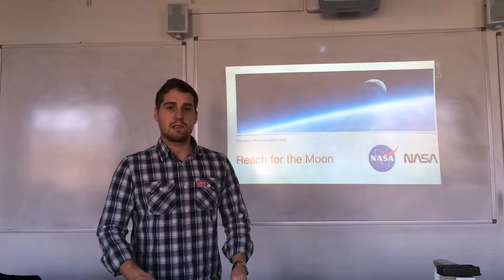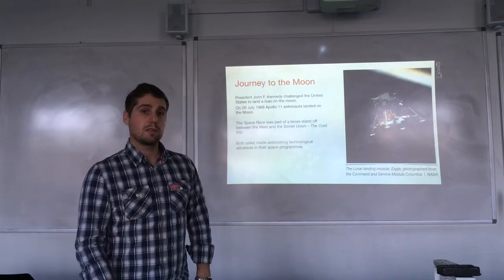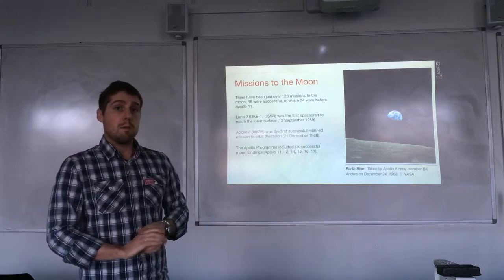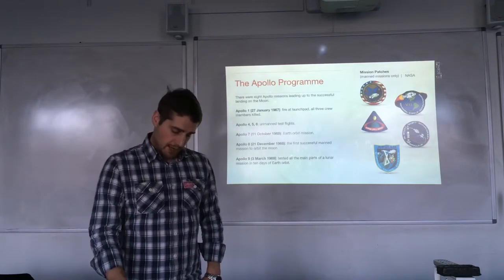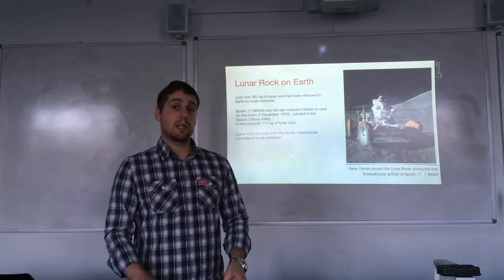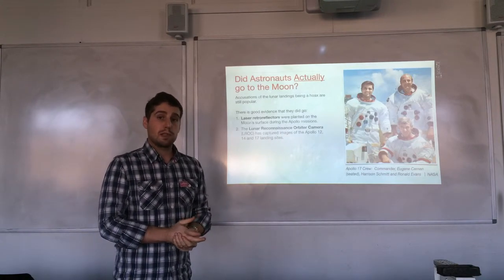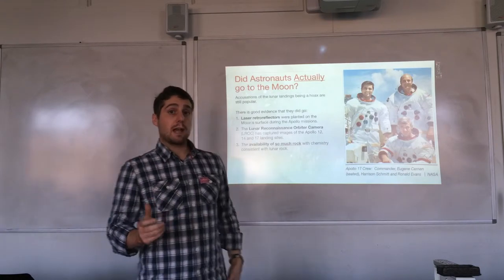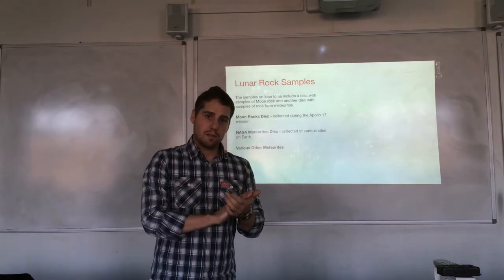Reach for the Moon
During January we had a loan of lunar rock and meteorites from the Science and Technology Facilities Council.  I gave this lecture to our classes that week to tell students about how we came to have lunar rock on Earth.